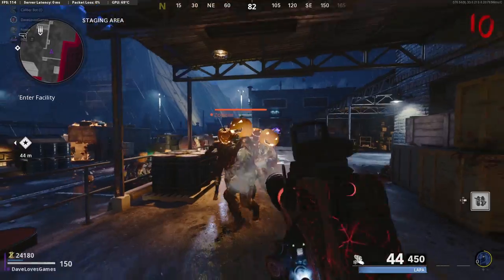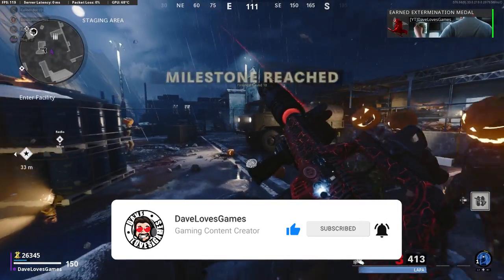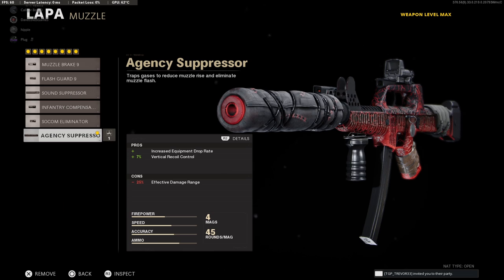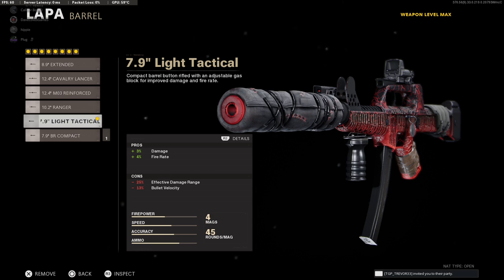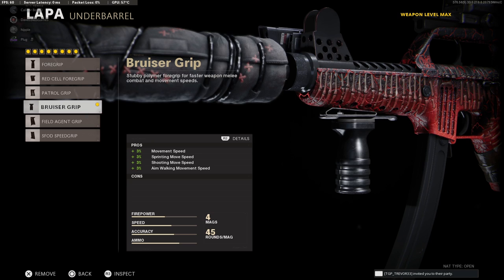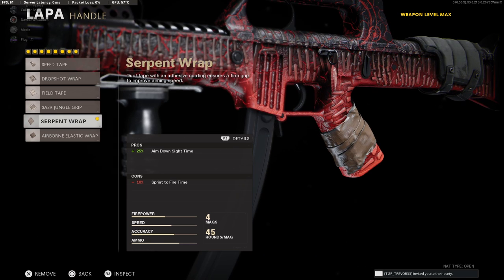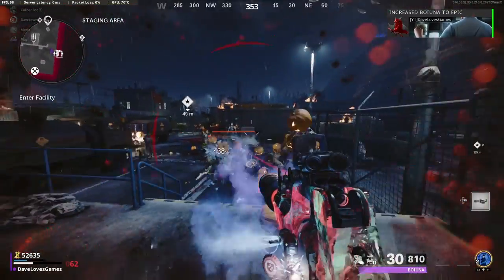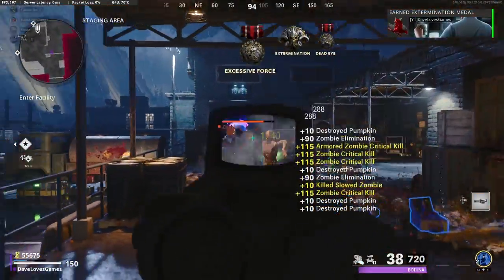BEST LAPA Zombies Class Black Ops Cold War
The LAPA is a great choice for Zombies and with these attachments you can build the best Cold War LAPA to fight wave after wave on any map.

🎮SAVE 10% on KontrolFreek with code DAVE